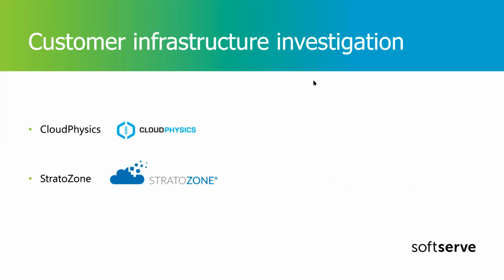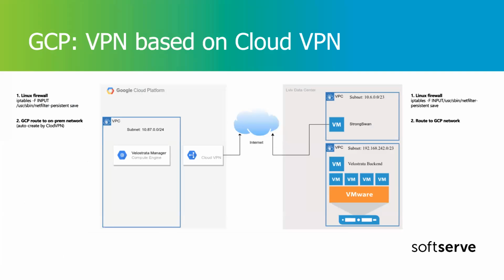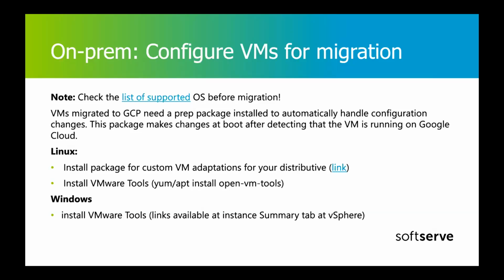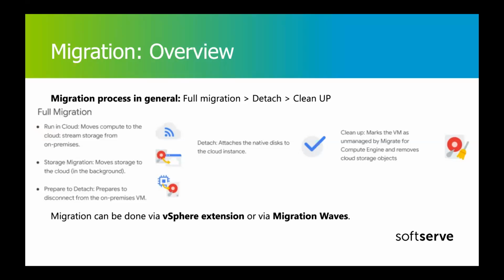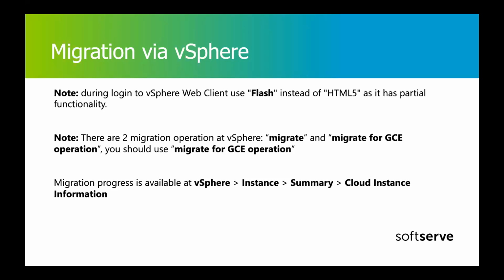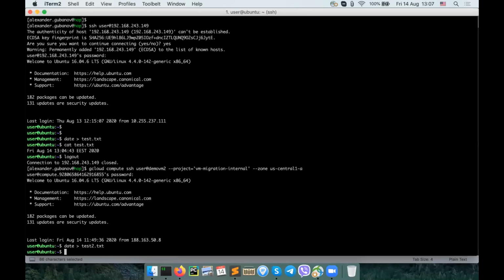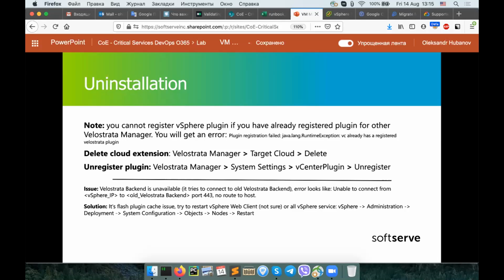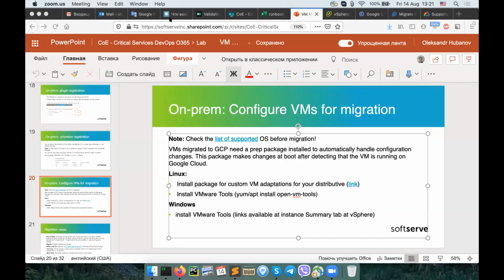Migration with Velostrata into GCP (Eng)